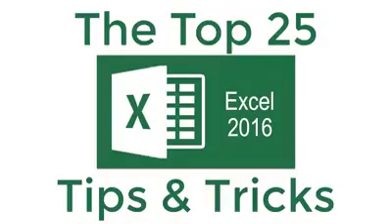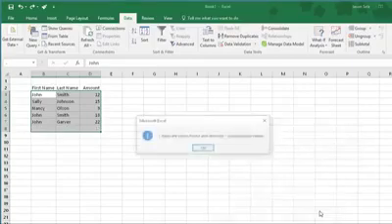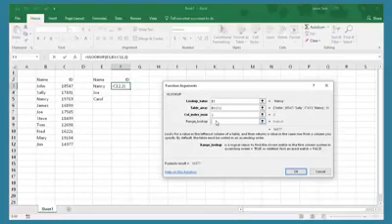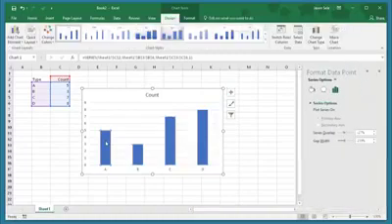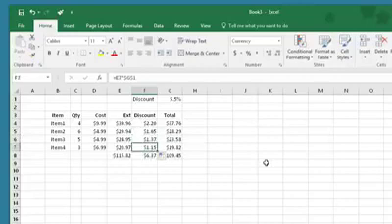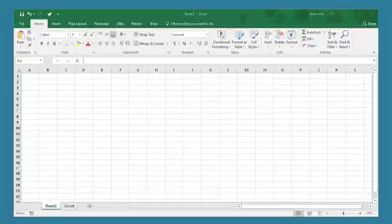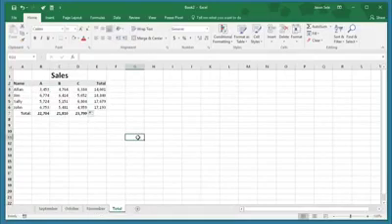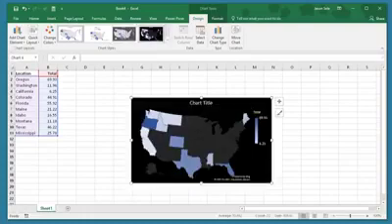نقدم لكم هذا الفيديو لبعض الحيل فى الاكسل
بعض الحيل فى الاكسل